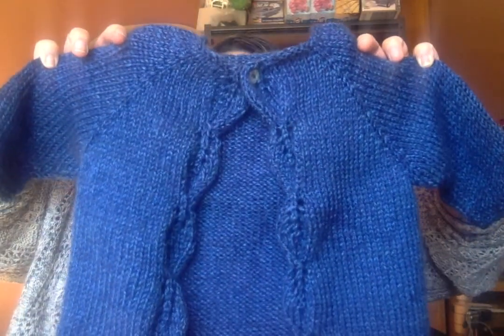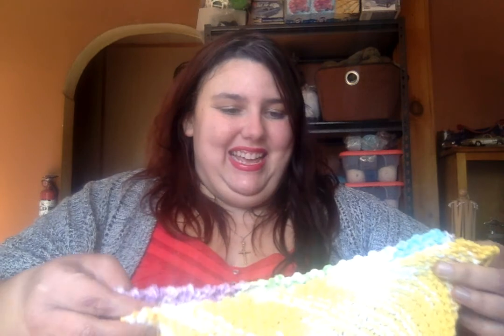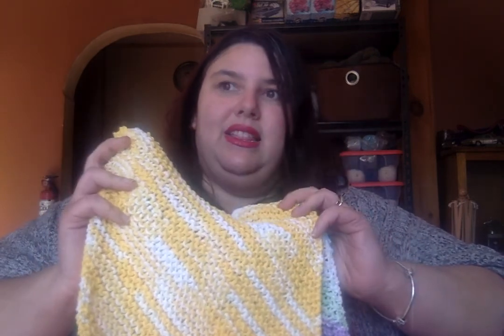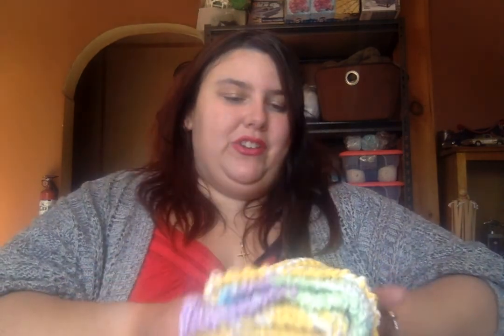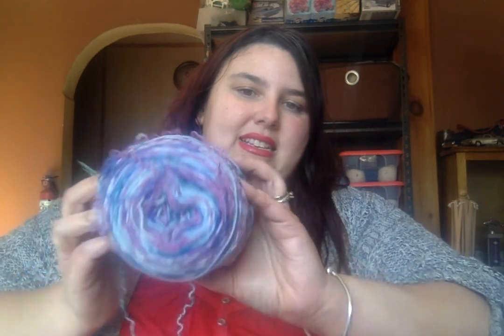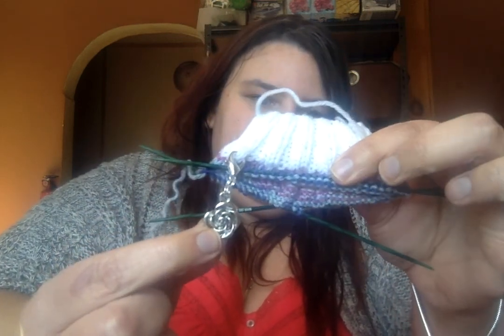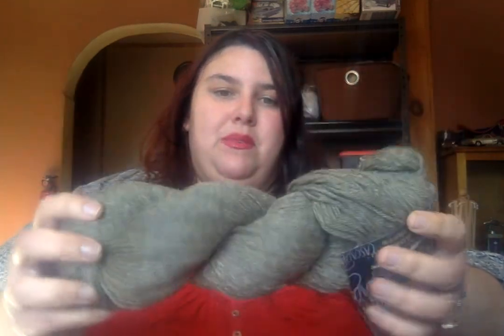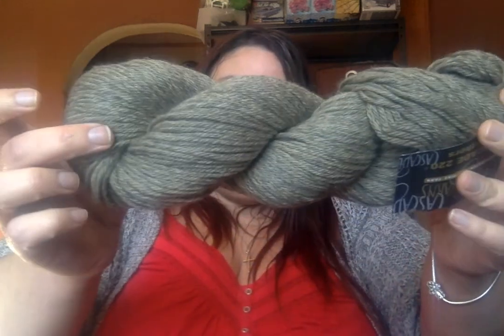The Inspired Knitting Podcast Ep 21 | Yarn Chicken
Hello, Fibre Friends!

Shownotes

Finished Objects:

- Aida Top Down Cardigan by OGE Knitwear Designs
- Baby Socks by Kate Atherley
- Grammas Dishcloth by PJ Allen

Works In Progress:

- Wanderwood Beanie by Jenga Knits
- Star Night Socks. Plain Vanilla Sock
- My Sisters Shawl by Cozyupdesigns

Ravelry: xcountrygirl1986x

Happy Knitting!!